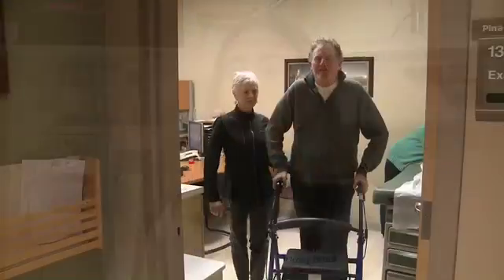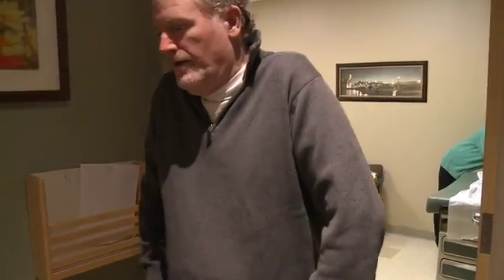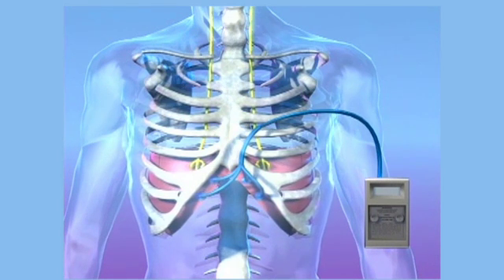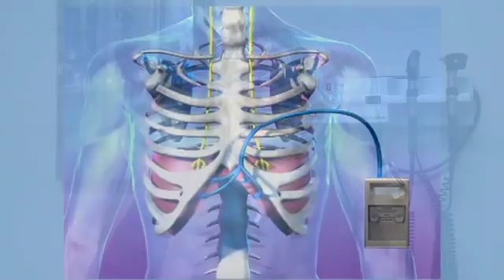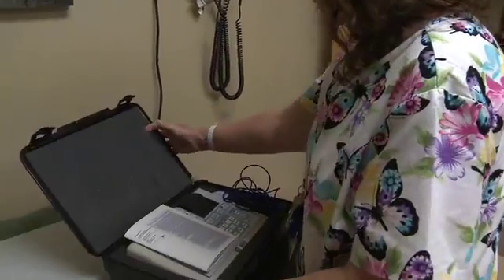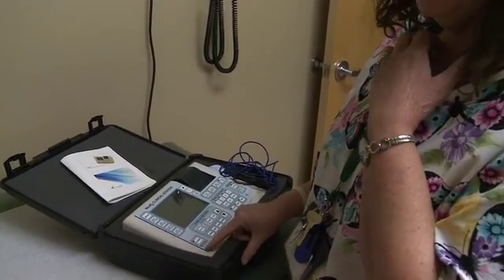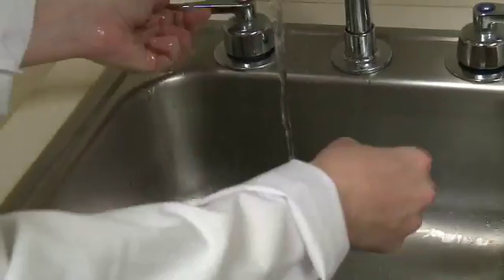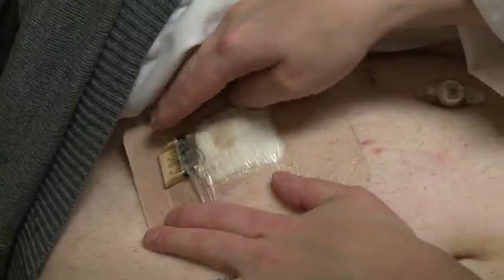Stony Brook Surgeon Becomes First on Long Island to Implant Device to Aid Breathing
Stony Brook Surgeon Dana Telem, MD, has implanted the first diaphragm pacing system for an ALS (amyotrophic lateral sclerosis) patient on Long Island. Famed chef Gerry Hayden, co-owner of the North Fork Table and Inn of Southold, NY, received the implanted device on March 8 at Stony Brook University Hospital (SBUH). Called the NeuRx Diaphgram Pacing System (DPS), the device assists the breathing of individuals who develop chronic hypoventilation from ALS (also known as Lou Gehrig's disease), allowing them to breathe for a longer period without the assistance of mechanical ventilators.